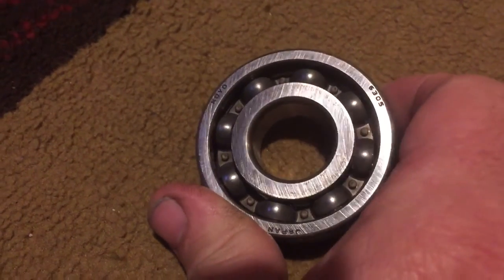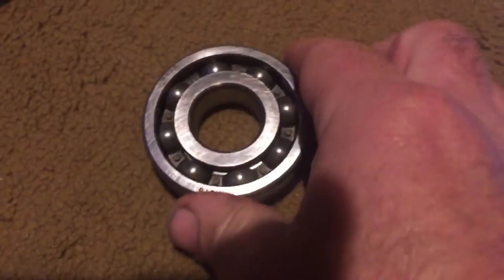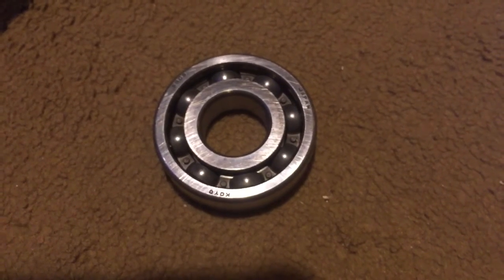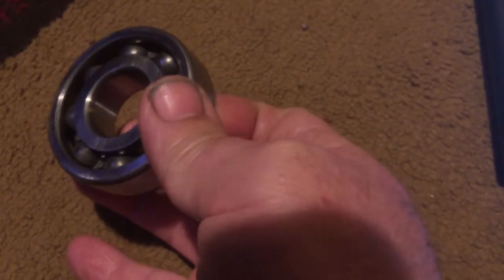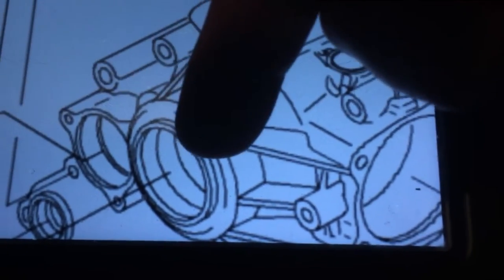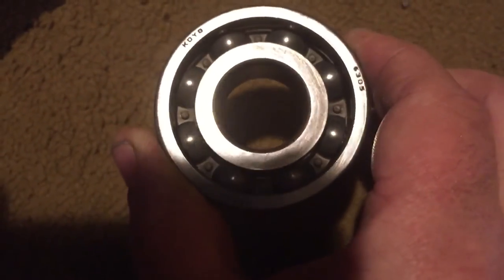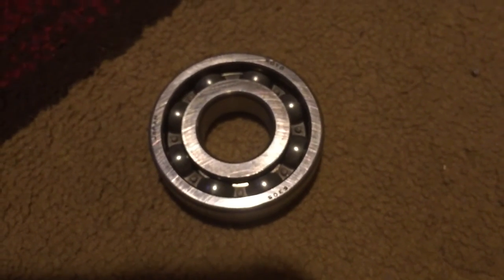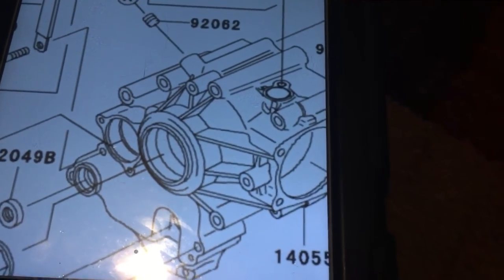Kawasaki Front Bevel gear bearing failure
Symptoms of bevel bearing going bad